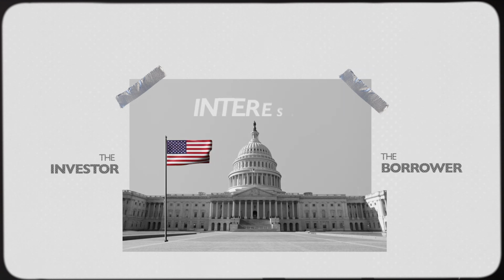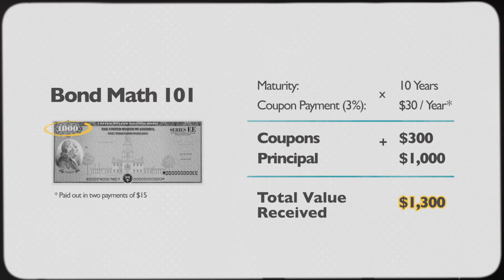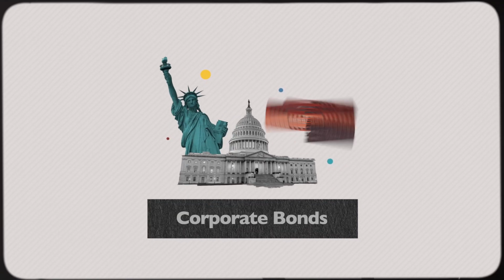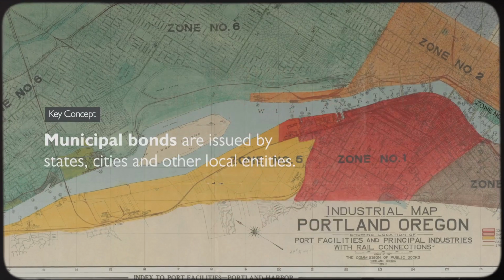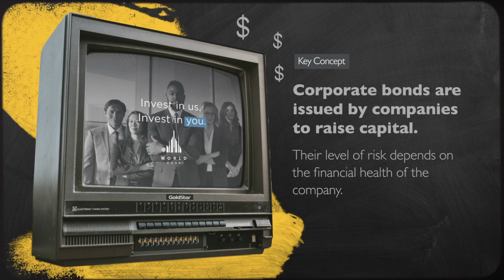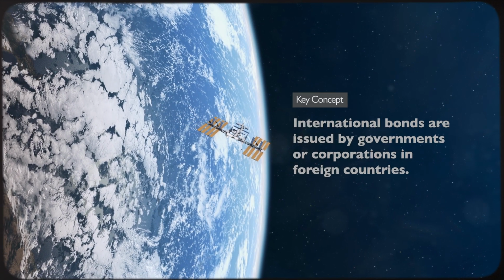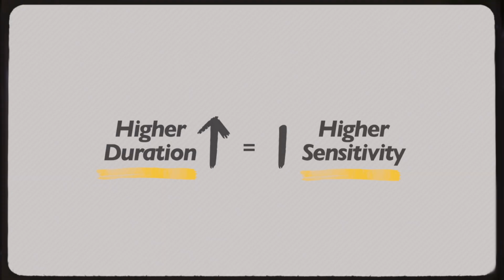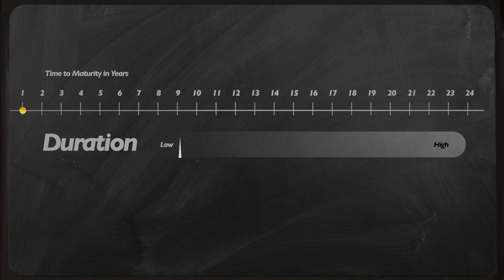Fixed Income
This video covers the core aspects of fixed income and the role bonds play in an investor's portfolio. The session explores pricing and valuation dynamics, highlighting three crucial factors to consider: sectors, quality and duration, which is linked to interest rate sensitivity.